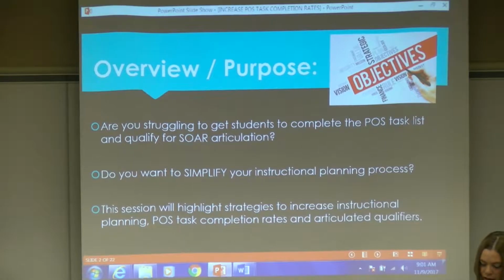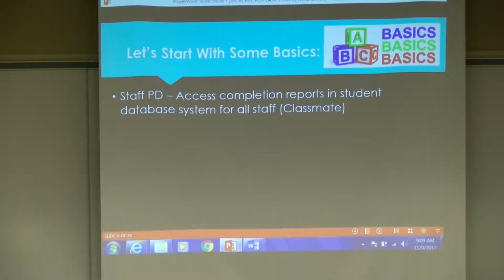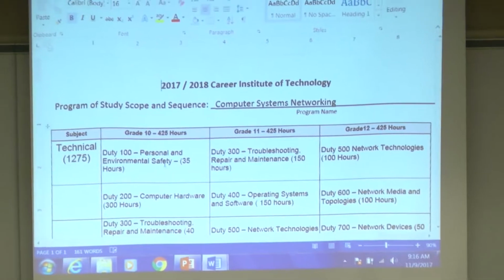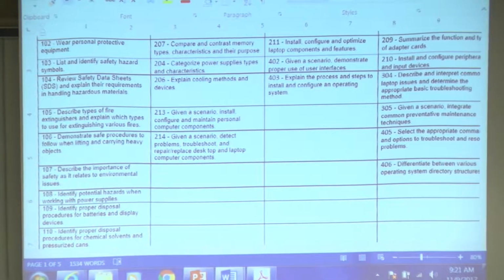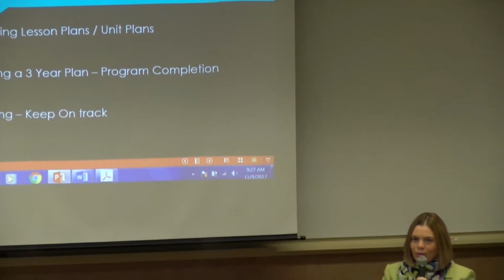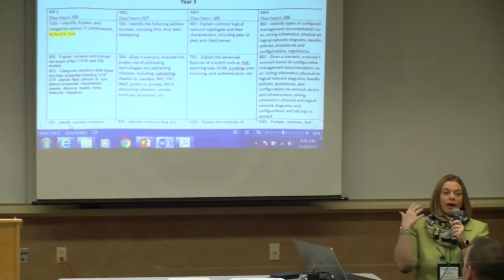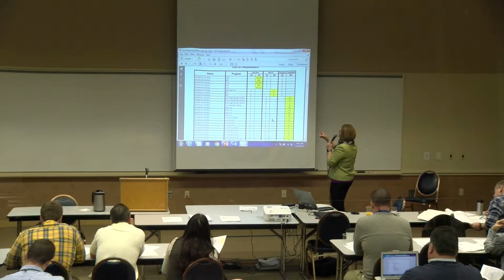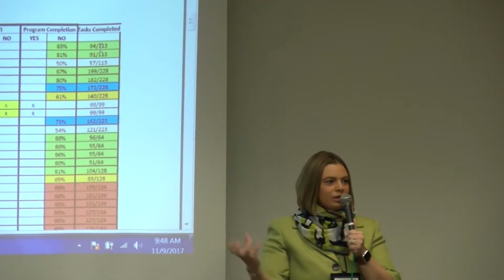Increase POS Task Completion Rates and SOAR Articulated Qualifiers